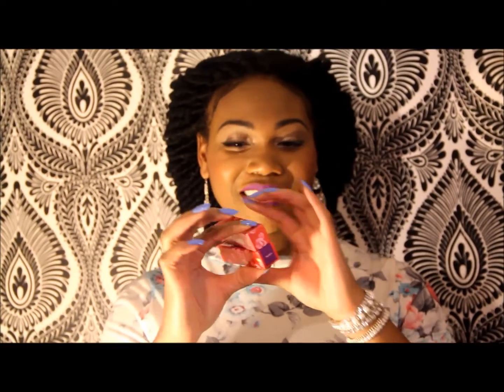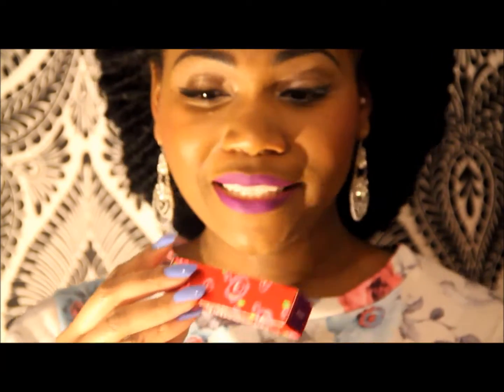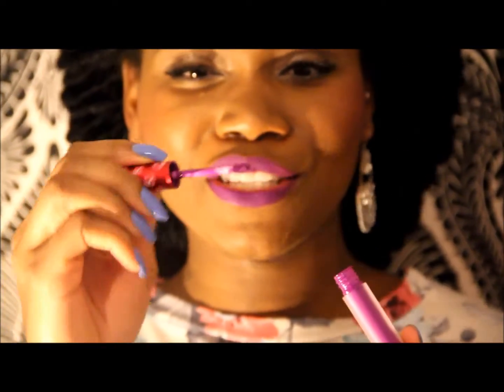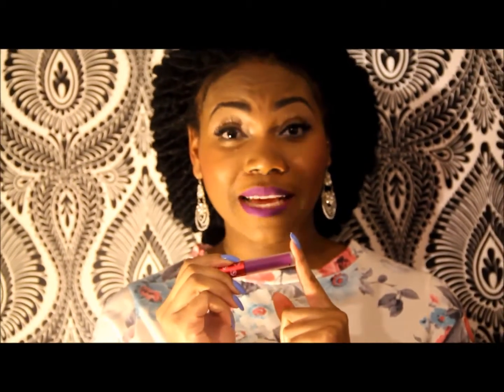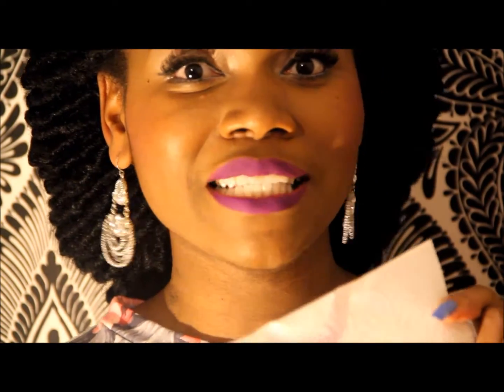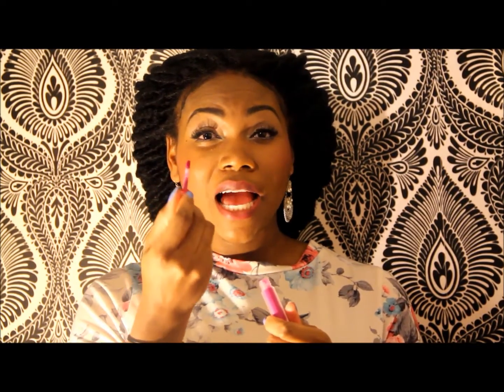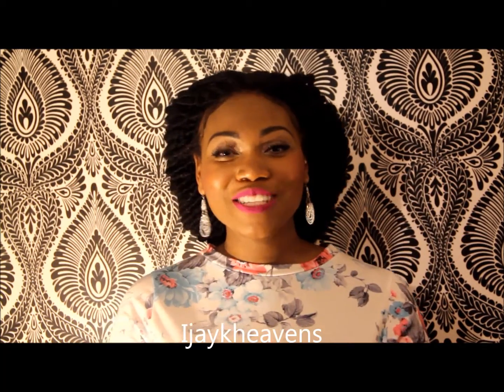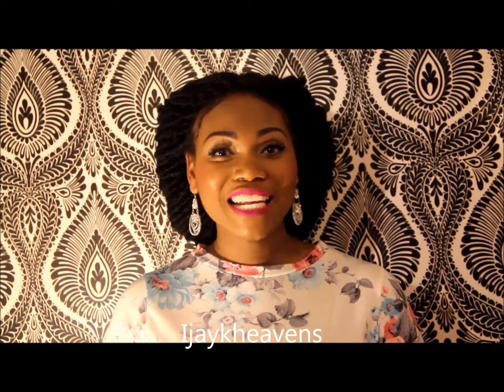NEW !!! Lime Crime Pansy and Utopia liquid matte lipstick review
Check out the awesome Lime crime velventine liquid matte lipsticks
Review in the Pansy and Utopia.
This lipstick is totally awesome and long lasting, non smudge.
It applies liquid and dries matte.

its flying off the shelves I purchased mine from Dolls kill and they delivered to the UK.

Guys am on Instagram... lets be friend @ijaykheavens